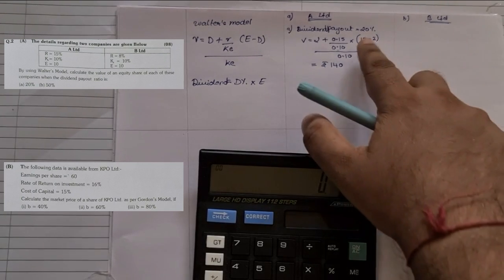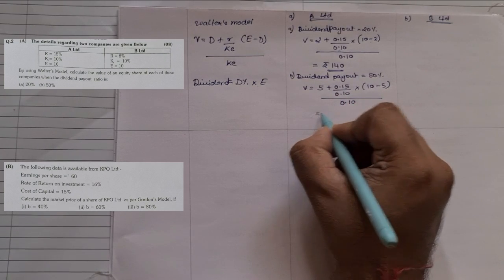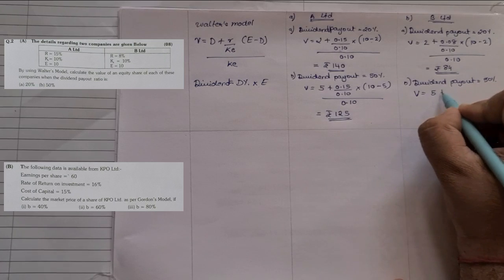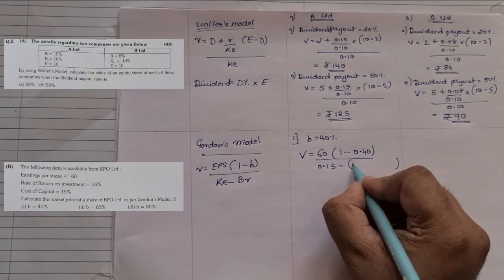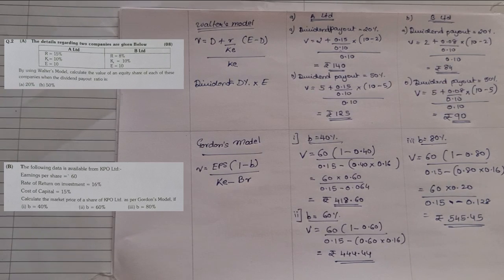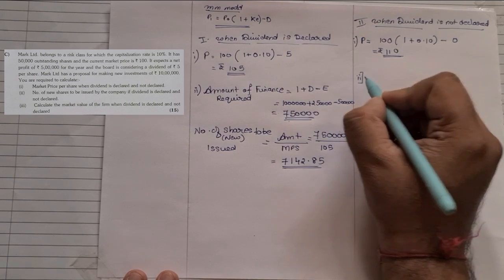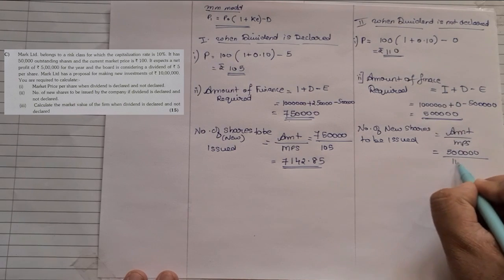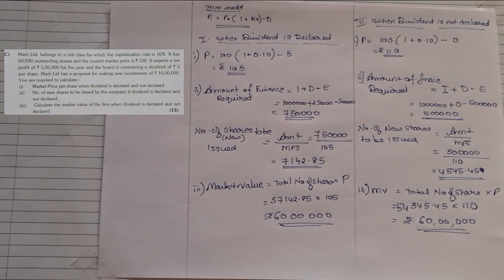Strategic Financial Management |APRIL - 2019 - # 1| University Question Paper SOLVED| Dr. Mihir Shah